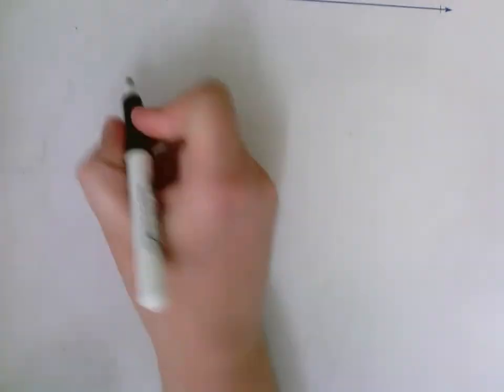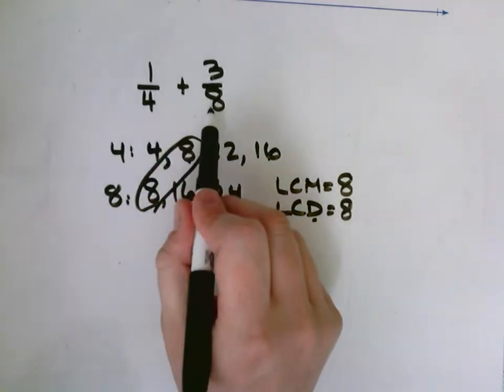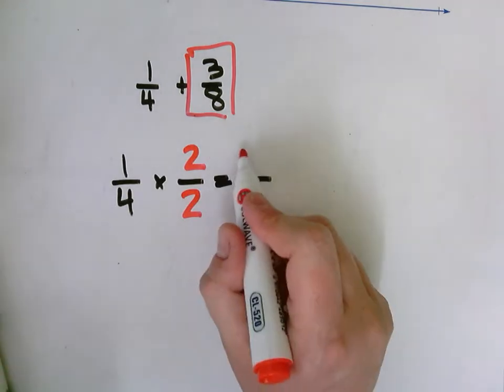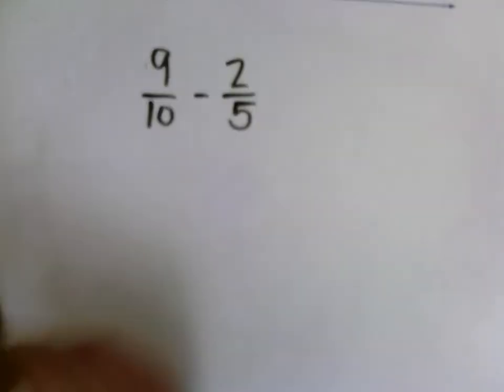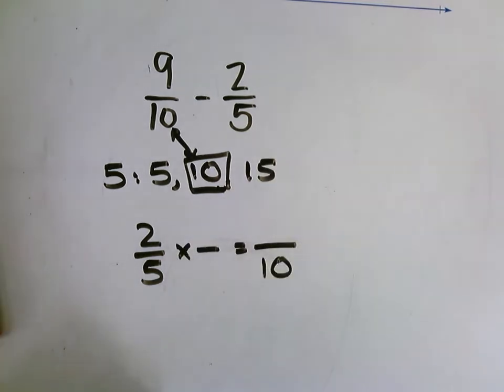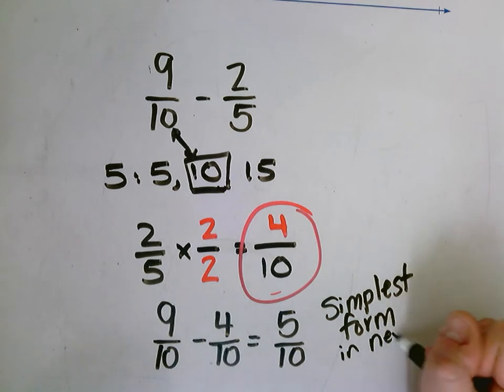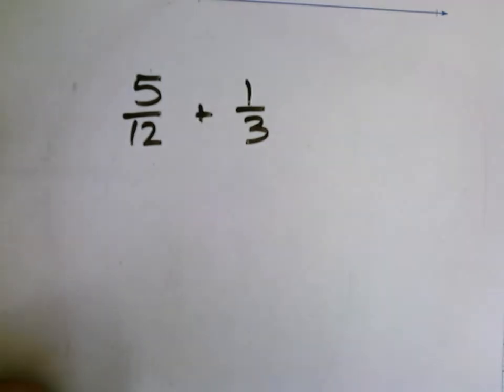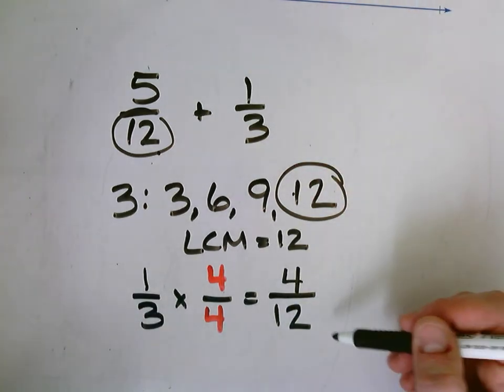Add and Subtract Unlike Fractions 1